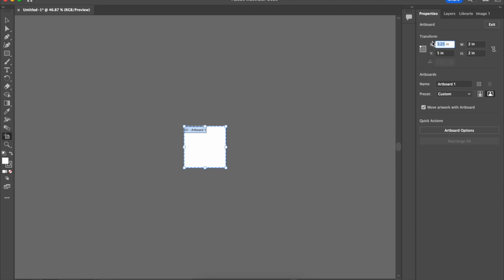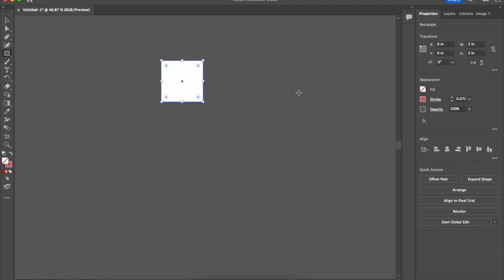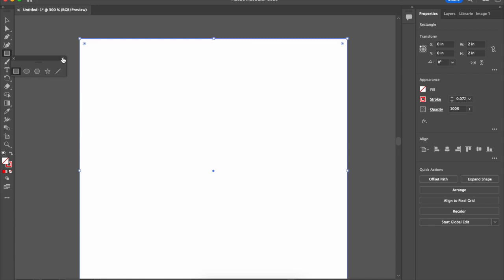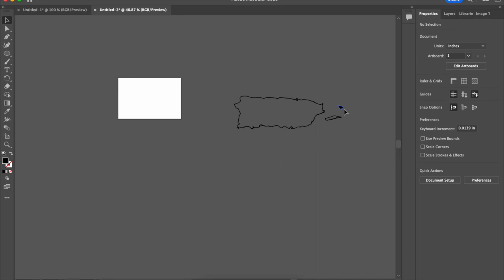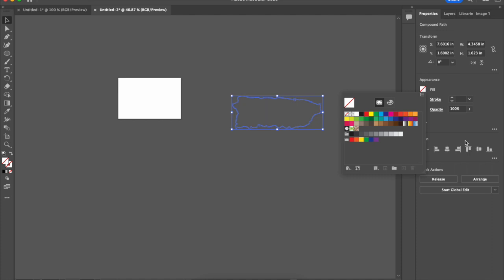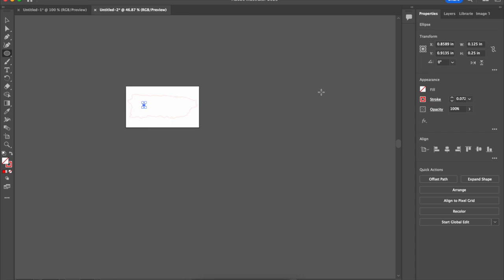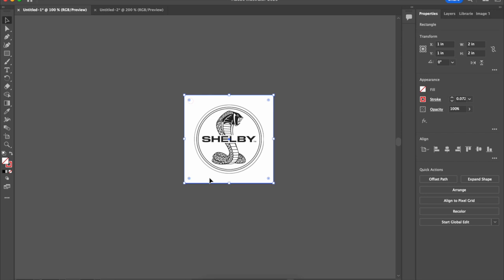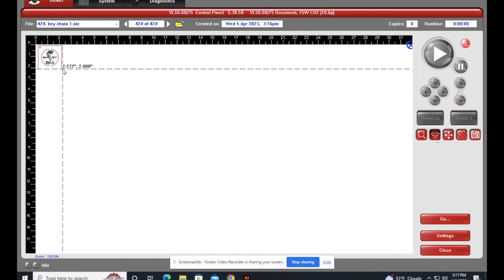Cutting With Laser Engraver